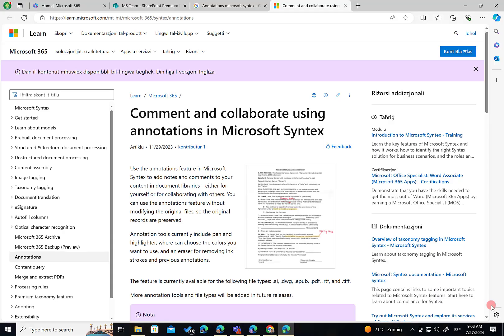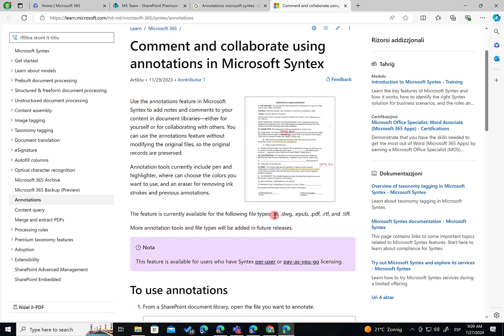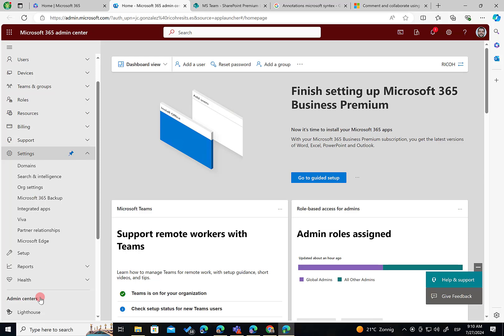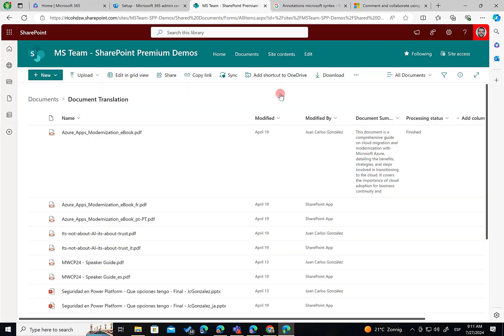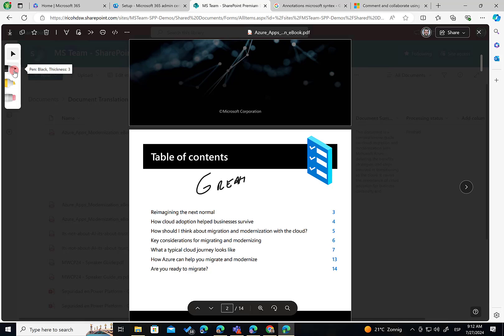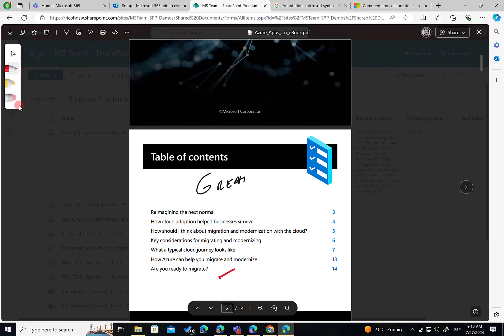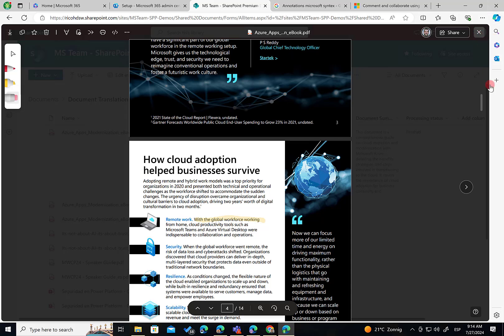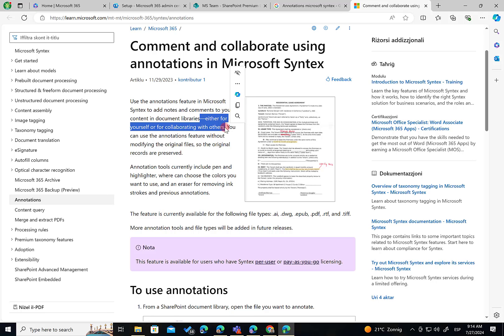Microsoft 365 - Comments and Annotations in documents with Annotations in SharePoint Premium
In this vide I show this useful feature available for .ai, .dwg, .epub, .pdf, .rtf, and .tiff files that allows to add comment and annotations without modifying the files or generating new versions. More details about annotations in SharePoint Premium